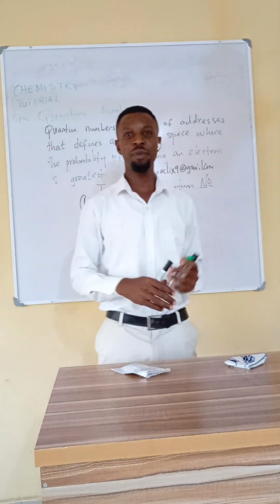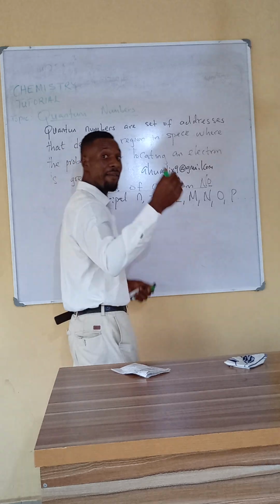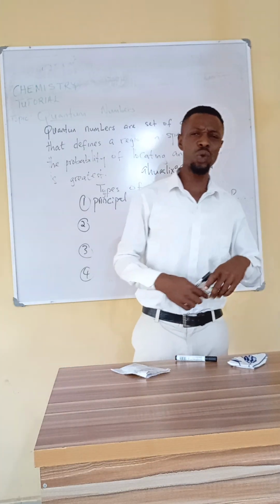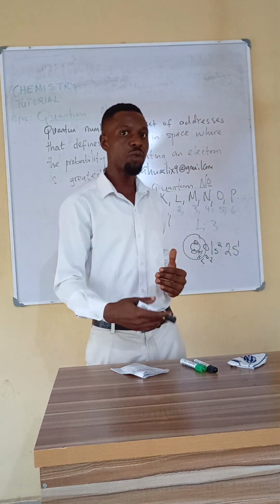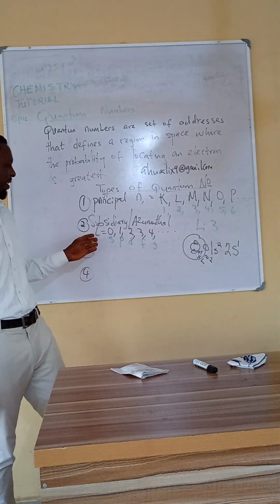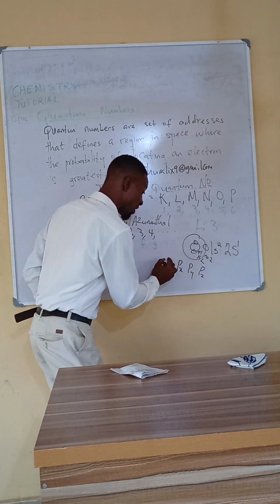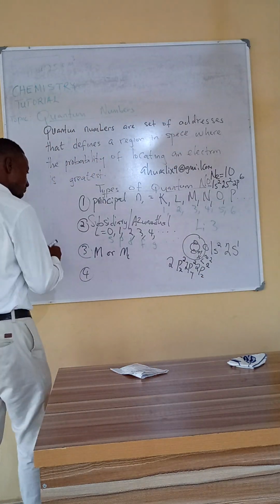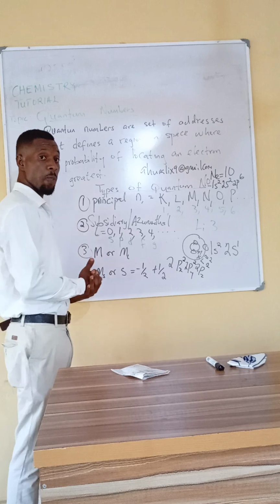QUANTUM NUMBERS FOR BEGINNERS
This tutorial highlights and explains the types of quantum numbers and their distinct functions in describing the probable location of an electron in an atomic structure.